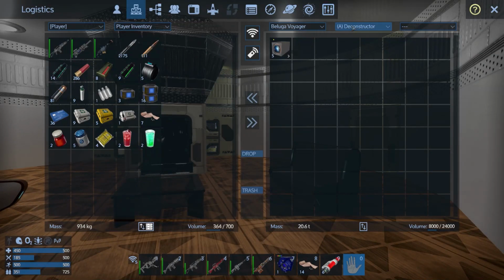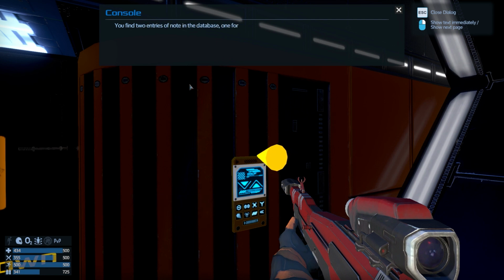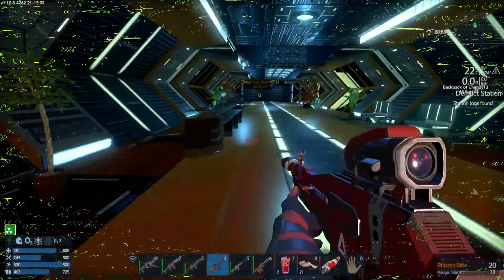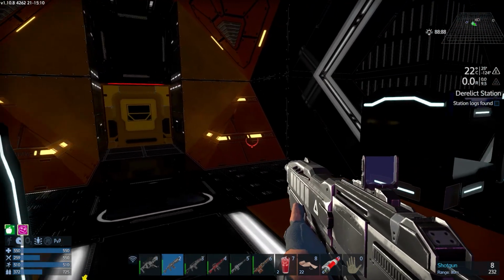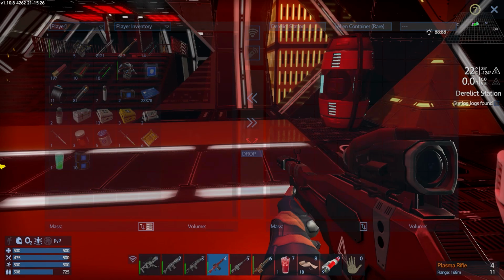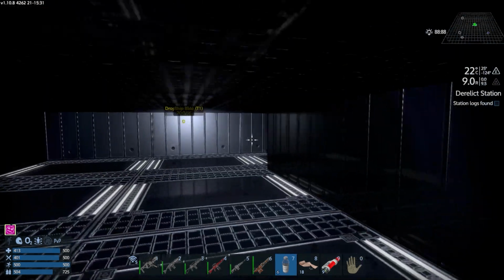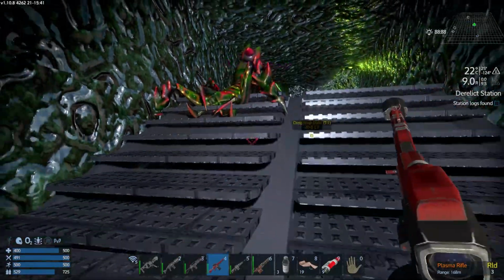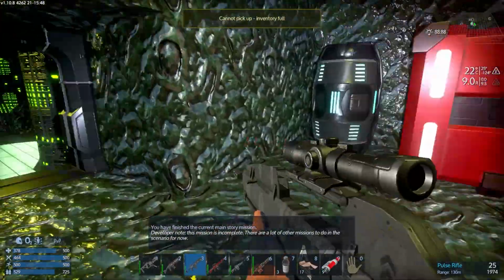Finding Dr Weston - #21 - Empyrion Reforged Eden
We take a look at that station I backed out of before. Can we go all the way and will my armour hold out?